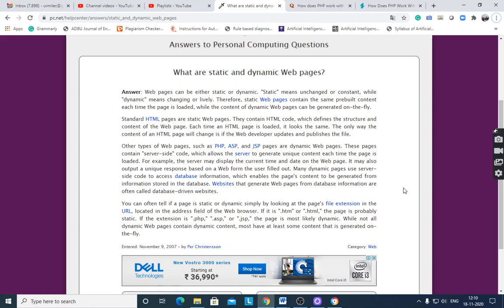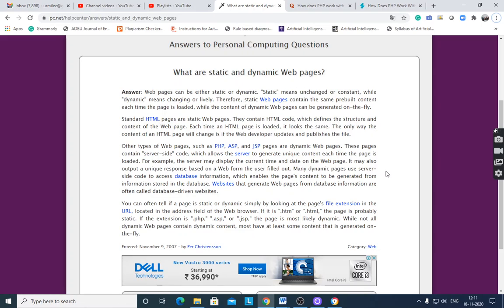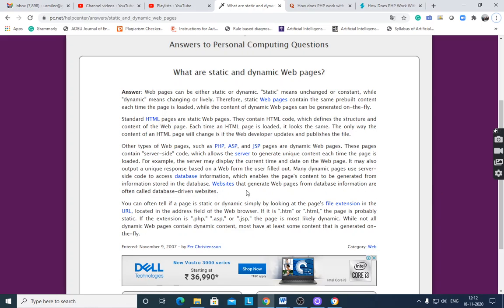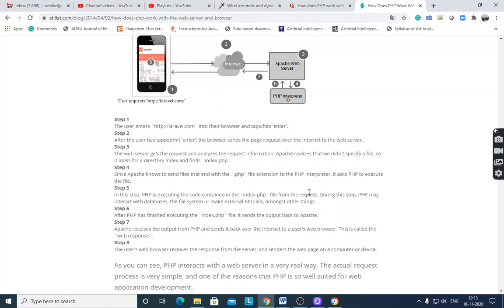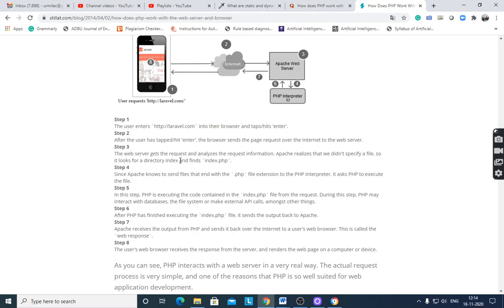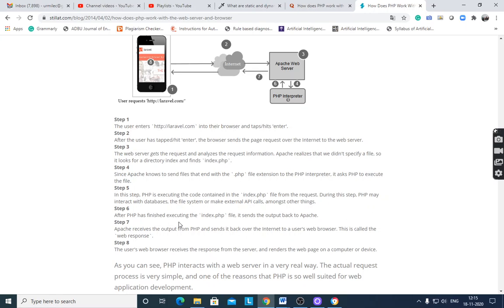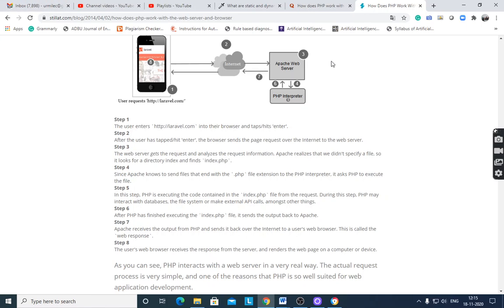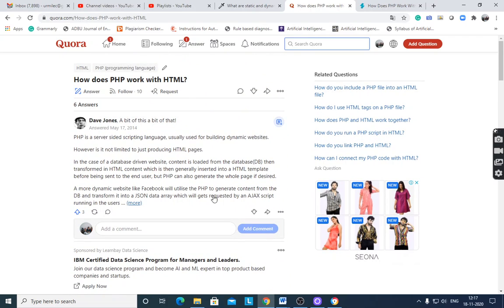PHPstaticanddynamic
This lecture covers PHP static and Dynamic web pages.